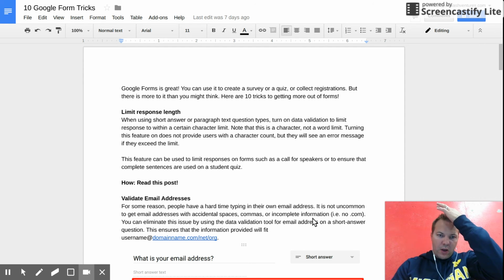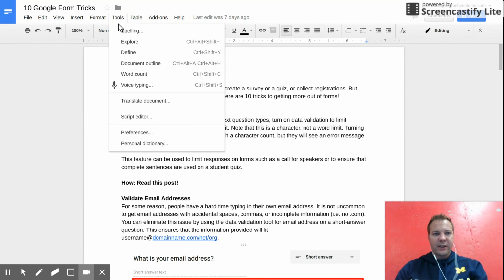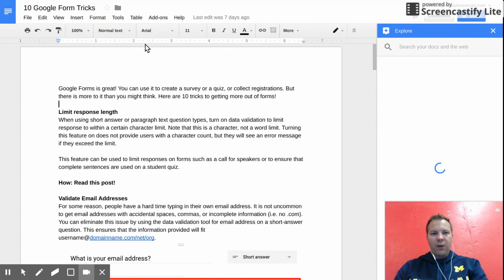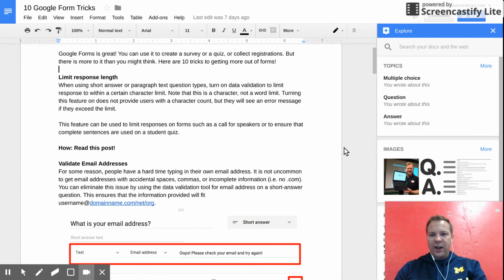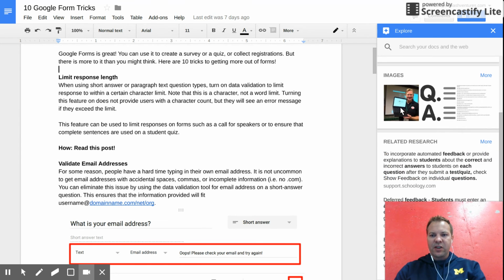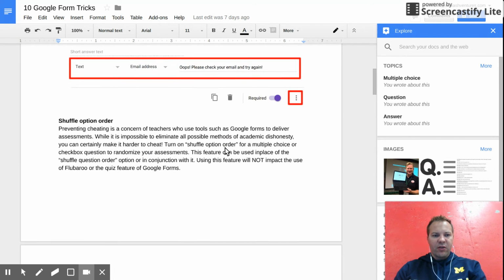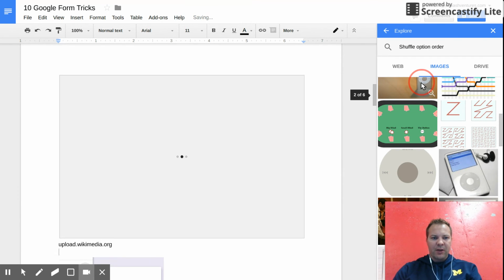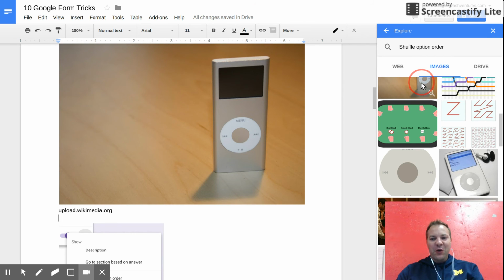Explore in Google Docs